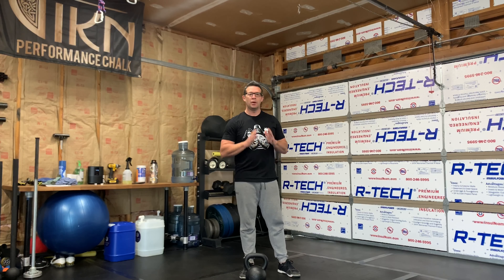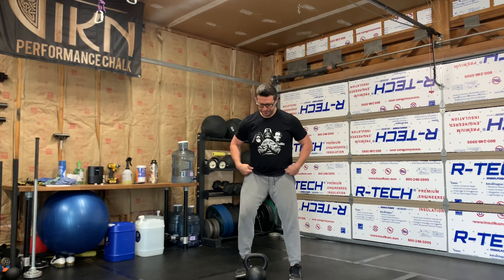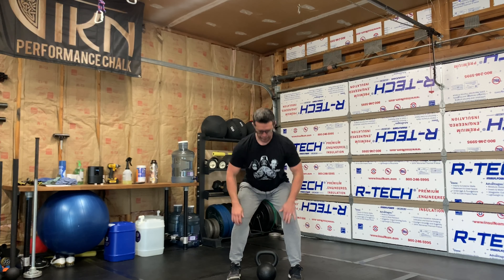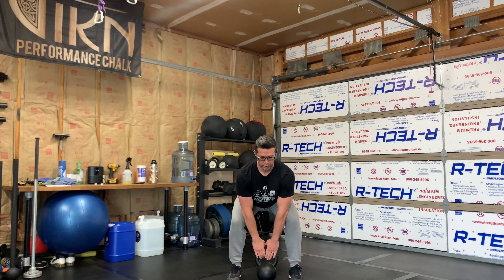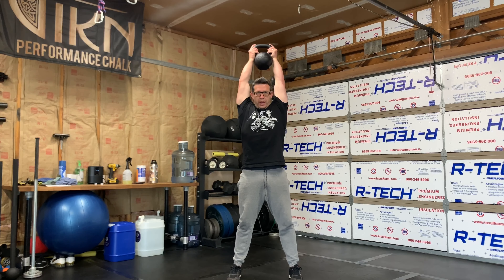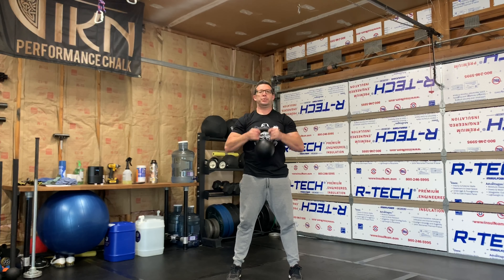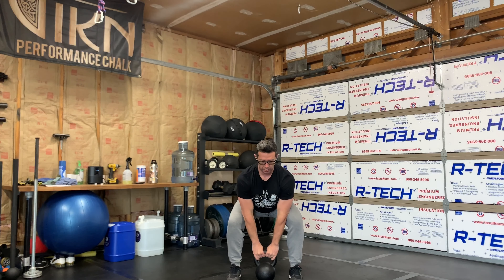Roll of the dice Headcutter killer